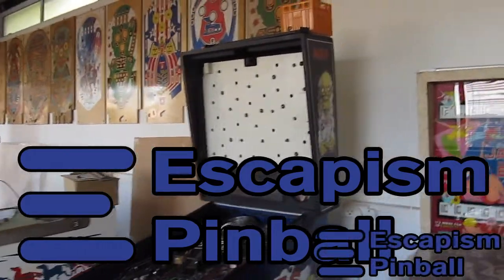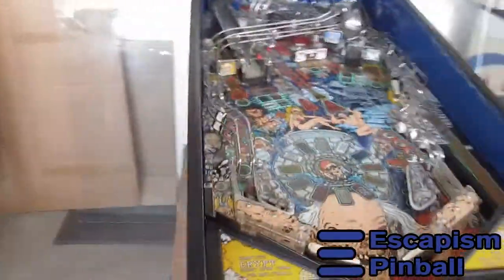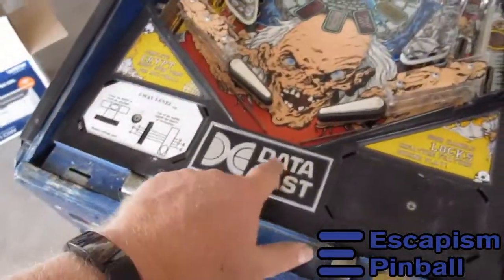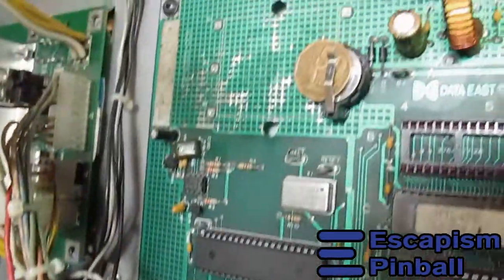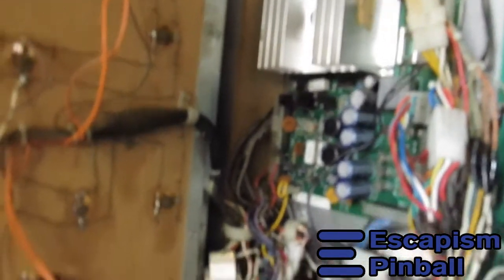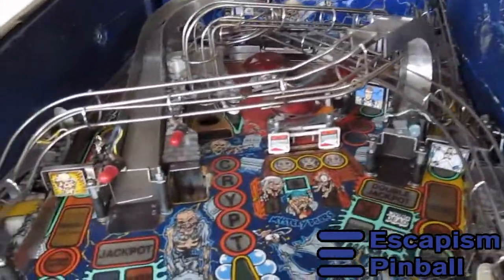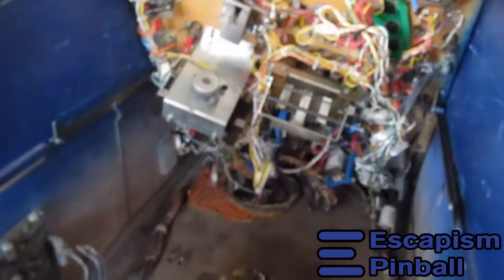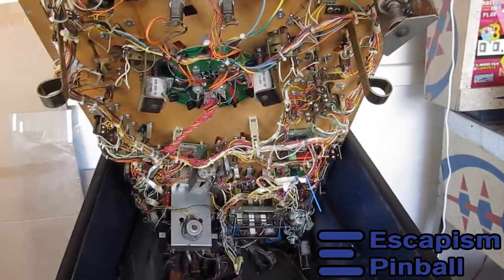Tales from the Crypt 1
First impressions of the Crypt that we fetched today. In this clip I show the initial state of the machine and give a quick overview of what I think will be done.

FKB
Tales from the Crypt.
Data East
November 93
Design by:  John Borg
Art by:  Kurt Andersen, Markus Rothkranz